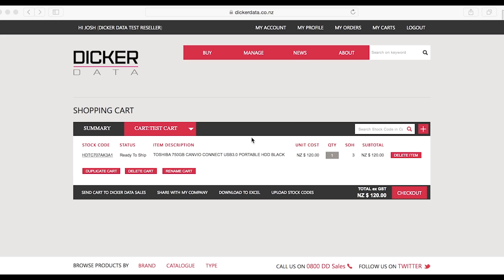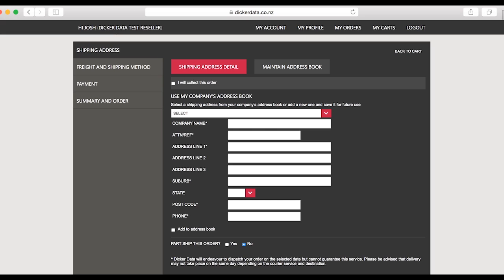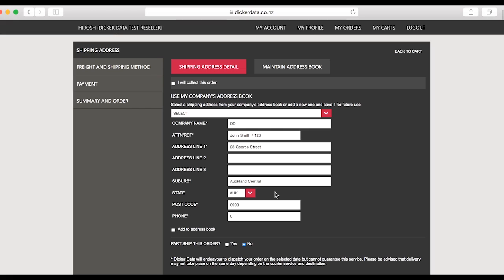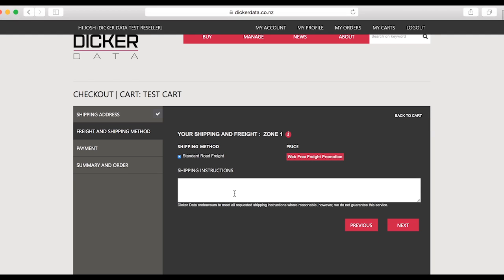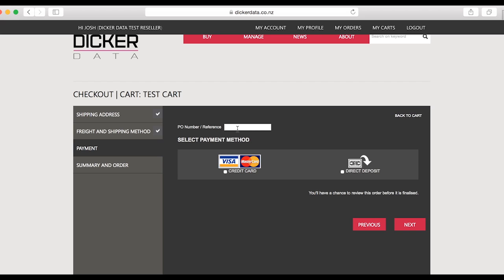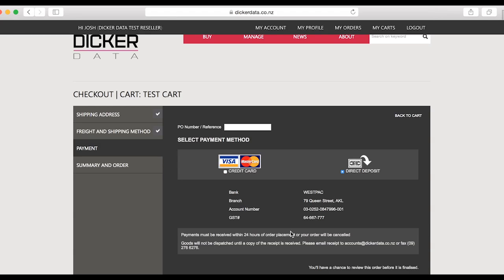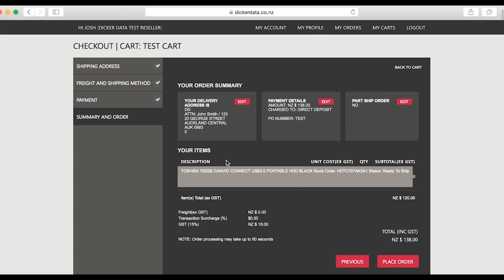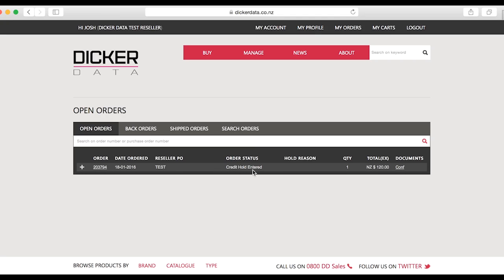How-to Guide: My Cart - Ordering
Adding to your cart and ordering on the Dicker Data website.